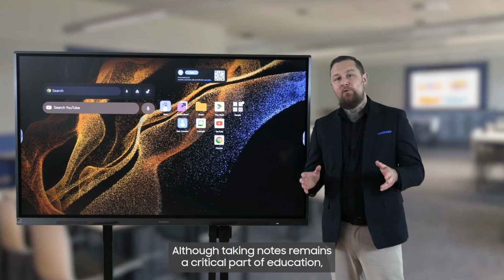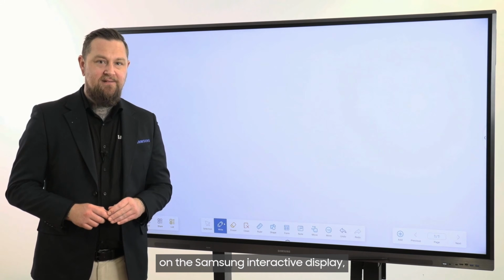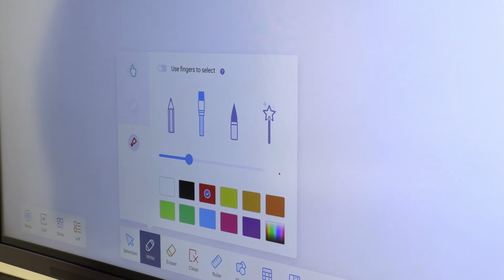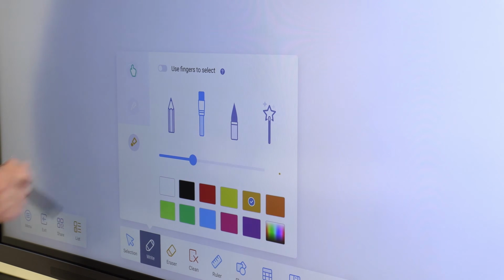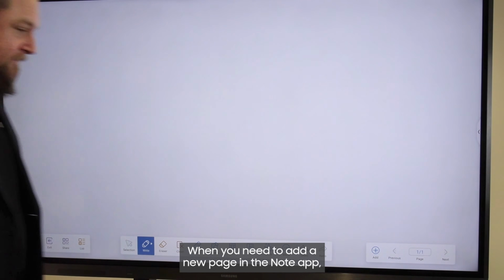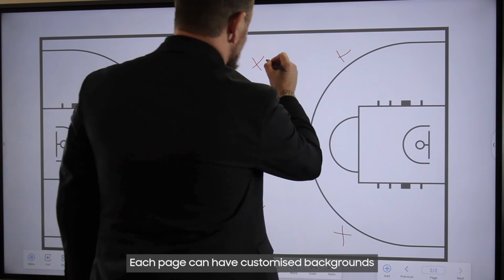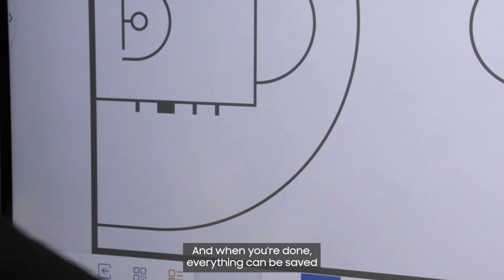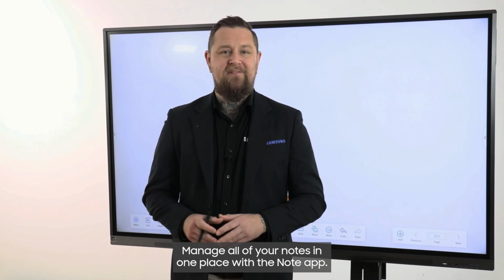Samsung | eBoard Interactive Display: Using the Note app (White board)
Ultimate classroom tool, the Android-OS based Samsung eBoard Interactive Display Our range of How To videos have been specially created to help you get the most out of your display.